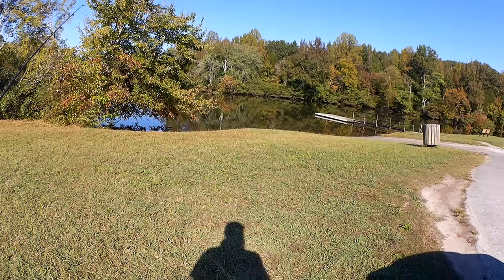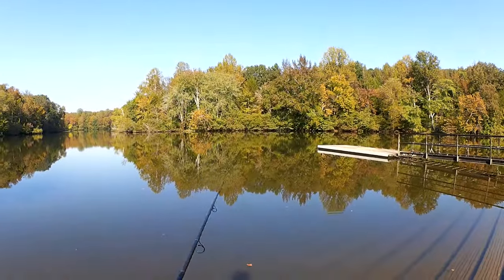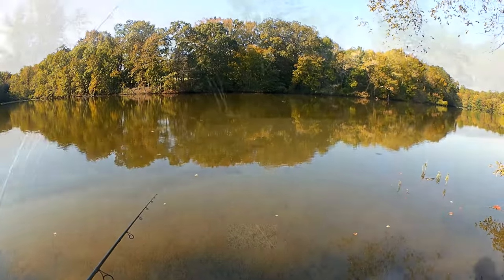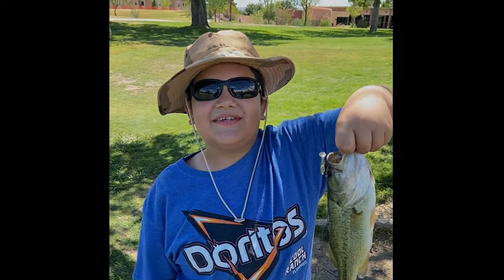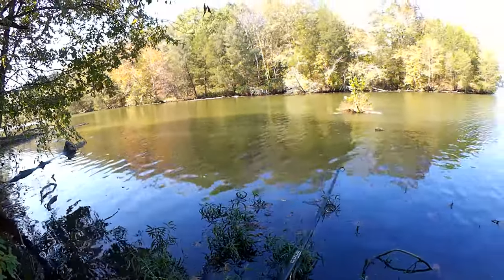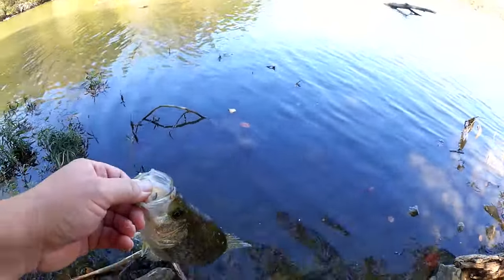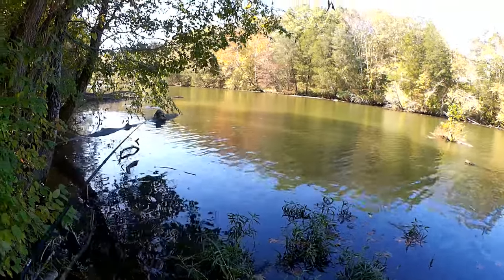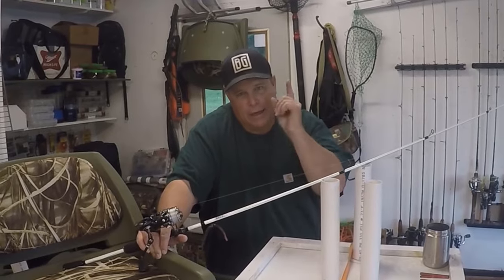CRAPPIE FISHING Season Has Officially Started - Hard and Soft Lures!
Its that time, crappie season has officially started! I am bank fishing today, with hard and soft lures, to see what is biting. I start off fishing with a soft lure, the Gulp Minnow. After catching a single sunfish, I decide to switch to the hard lure (Salmo Minnow). Shortly after, the hard lure catches a nice skipjack. Then, after moving to The Log, I catch the first crappie of the season! This big crappie chased down a hard plastic minnow lure. Not long after that I catch another nice crappie! The crappie fishing season is starting, and these are some great looking crappie I am catching from the bank.

Send mail to the show here:
Realistic Fishing

Awesome Patrons: Scott Hettel - Chue Lee - Clinodev - John David - Joshua Johnston - Gail Hayes - Jay B  - Jason Compton - AD Robles - Marlo C. - Nathaniel Reynolds - Michael and Susan Ziegler - B Turtle - Nicole Lydon - Shawn Grimes - Jameson Oueltlete